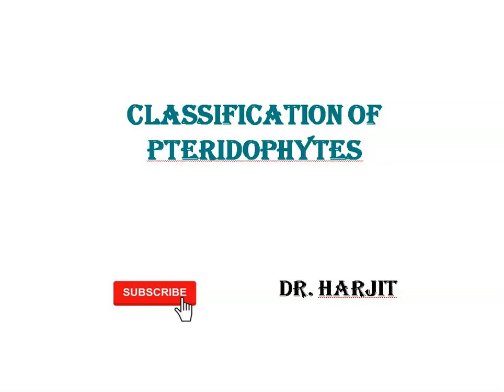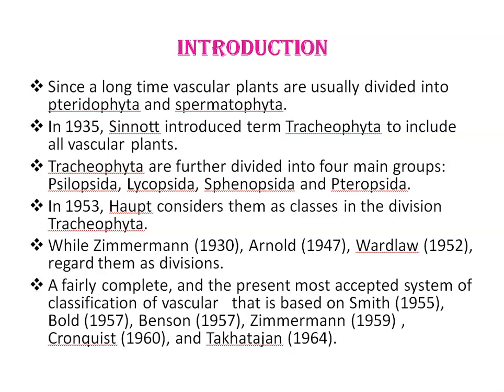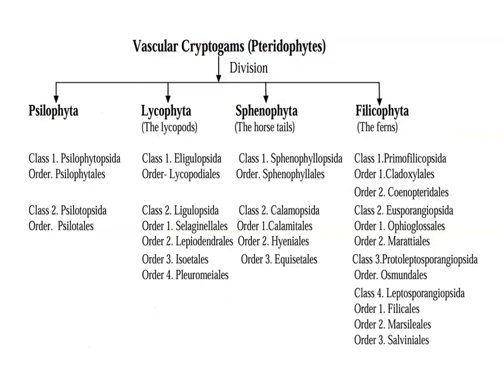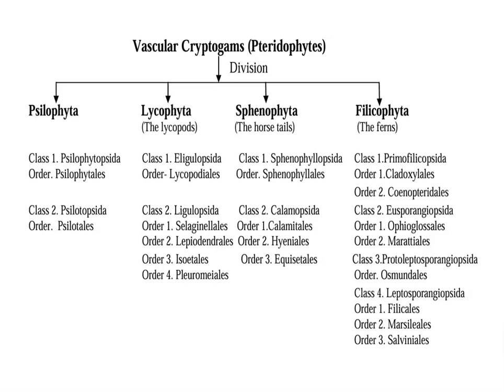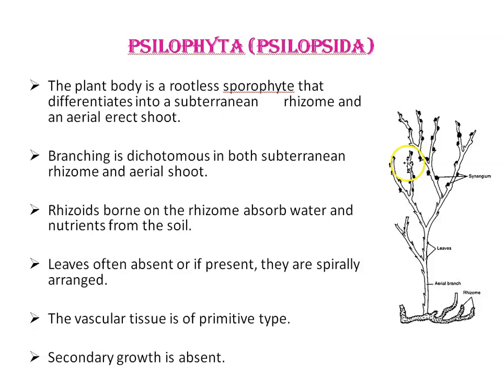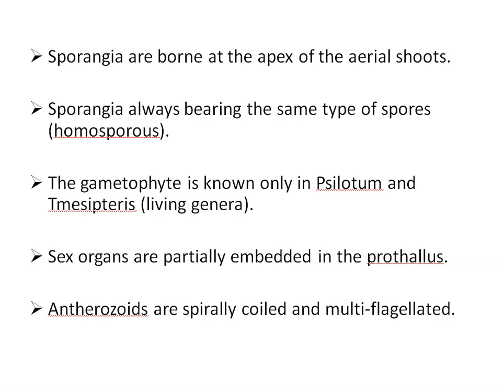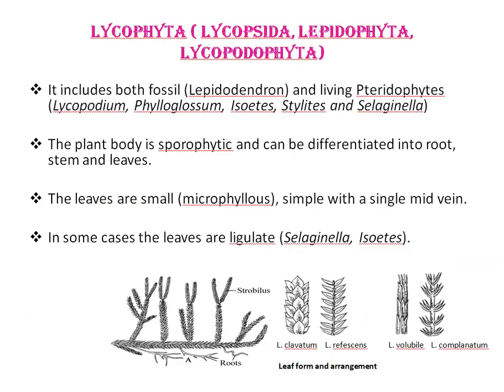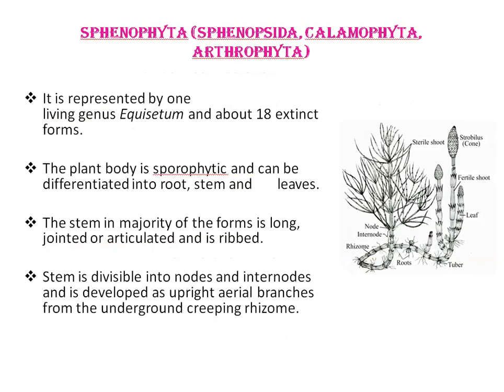Classification of Pteridophytes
Since a long time vascular plants are usually divided into pteridophyta and spermatophyta.
In 1935, Sinnott introduced term Tracheophyta to include all vascular plants.
Tracheophyta are further divided into four main groups: Psilopsida, Lycopsida, Sphenopsida and Pteropsida.
In 1953, Haupt considers them as classes in the division Tracheophyta.
While Zimmermann (1930), Arnold (1947), Wardlaw (1952), regard them as divisions.
A fairly complete, and the present most accepted system of classification of vascular that is based on Smith (1955), Bold (1957), Benson (1957), Zimmermann (1959) , Cronquist (1960), and Takhatajan (1964).